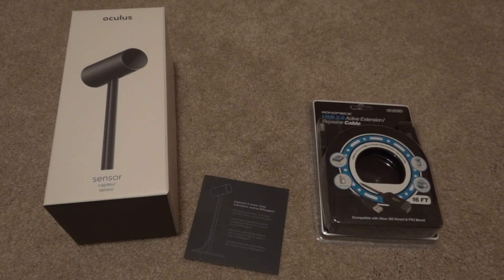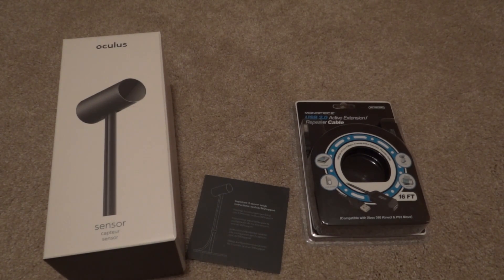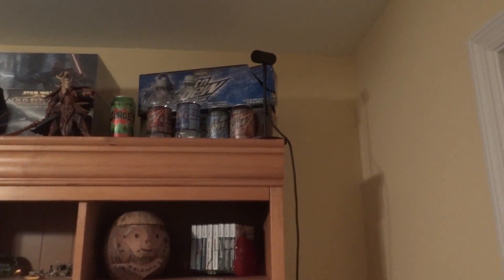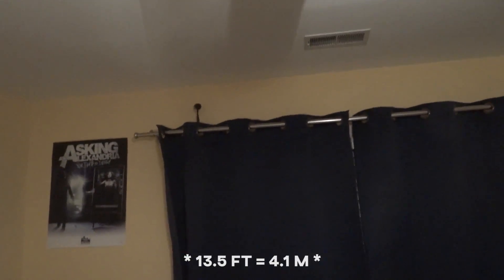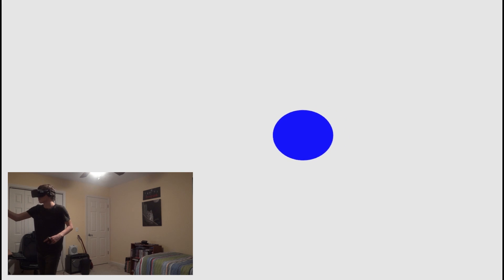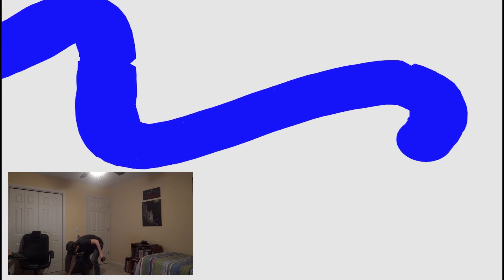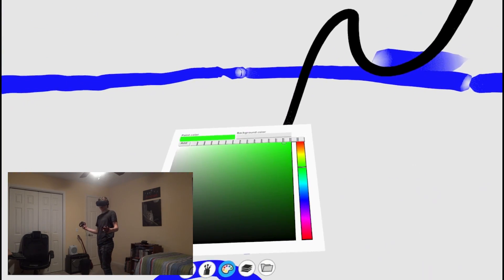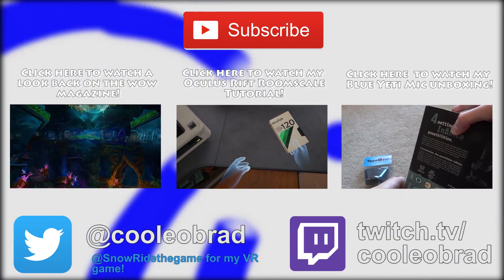Oculus Rift + Touch 3 Sensor Setup & Tracking Test | VR Roomscale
Unboxing the 3rd sensor for Oculus Rift and Touch, setting up a roomscale experience, and testing the tracking all in this video!

(Please check my comments below that video for more info!)

I made a Reddit thread on an issue I encountered setting up the third sensor, but managed to solve it and posted my solution in an edit.

Links to all products used:

3rd Oculus Rift Sensor:

2x
Cable Matters SuperSpeed USB 3.0 Type A Male to Female Extension Cable in Black 10 Feet:
*There is also smaller sizes available (in the same link) if you feel a 10ft extension on your Rift's cable would be more than enough.*

1x
Cable Matters 2-Pack High Speed HDMI Extension Cable with Ethernet 10 Feet - 3D and 4K Resolution Ready:

*There is also smaller sizes available (linked below) if you feel a 10ft HDMI extension on your Rift's cable would be more than enough*
[ Monoprice Commercial Series Premium 3ft 24AWG CL2 High Speed HDMI Cable Male to Female Extension - Black:

2x (I recommend 2 if you are using 3 sensors, but one + the 10 ft USB extender listed above should be fine)
Cable Matters SuperSpeed USB 3.0 Type A Male to Female Active Extension Cable 5 Meters/16.4 Feet:

1x (Only if you are plugging in an additional USB 3.0 extender into the 16.4 ft one)
JINHEZO Premium External Power Supply 5v 1A 2A (1000mA - 2000mA) AC/DC Adapter, Plug Tip: 1.35mm x 3.5mm x 7mm, for USB HUB and 2.5-inch HDD Enclosure:

*IF YOUR HDMI EXTENDER DOESN'T WORK ON THE RIFT CONSIDER TRYING THESE*

1x
Importer520 Gold Plated HDMI Female to DVI-D Male Video Adapter:

or

1x
DisplayPort to HDMI Adapter, Benfei DP Display Port to HDMI Converter Male to Female Gold-Plated Cord for Lenovo Dell HP and other Brand:

**If you need more USB 3.0 Ports this card has worked for most**
StarTech.com 4-Port PCI Express SuperSpeed USB 3.0 Controller Card Adapter with SATA Power PEXUSB3S4V:

4 Port PCI Express (PCIe) SuperSpeed USB 3.0 Card Adapter w/ 4 Dedicated 5Gbps Channels - UASP - SATA / LP4 Power:

🔥 Check out StreamLabs OBS (Free)!